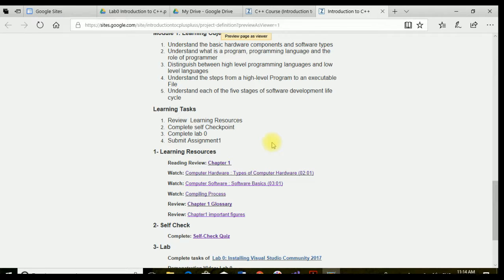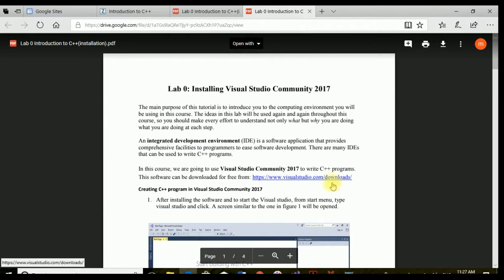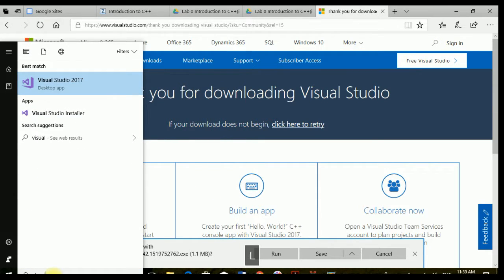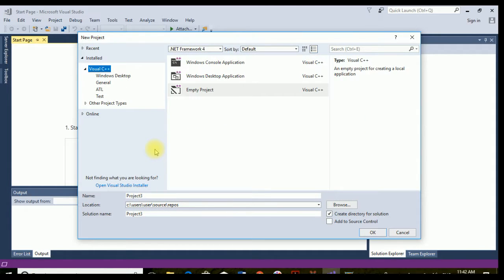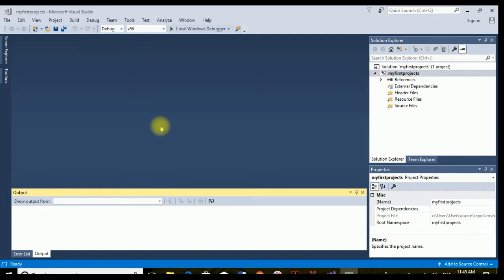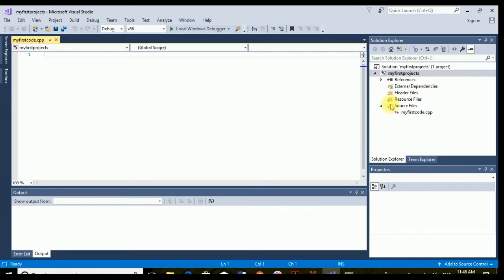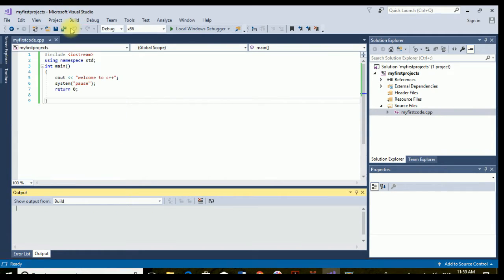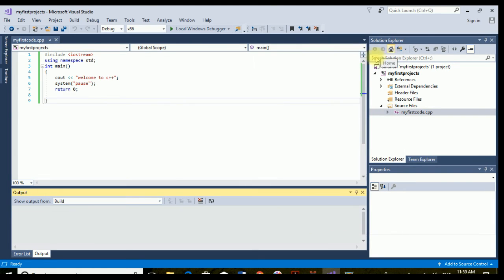Installation of Visual Community Studio 2017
Part of EDUC4151 (Feasibility Analysis Report)